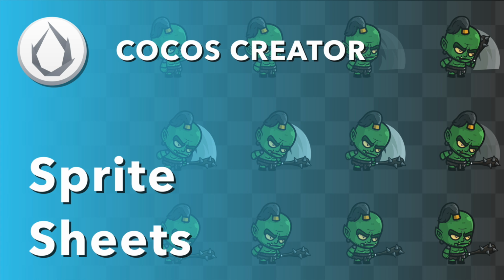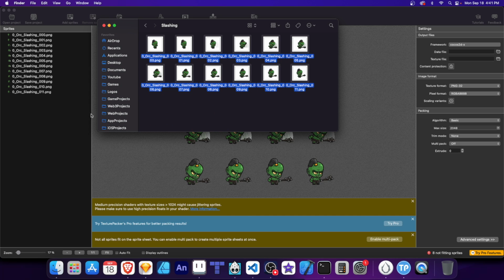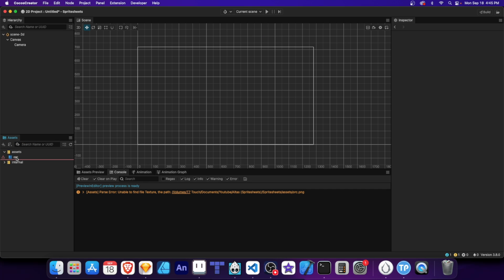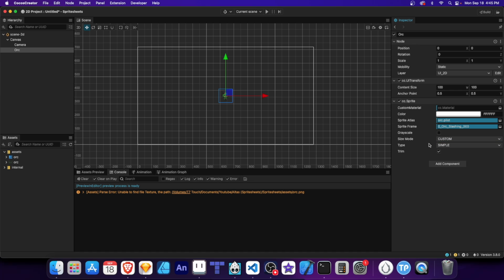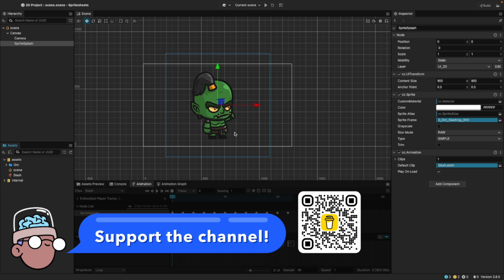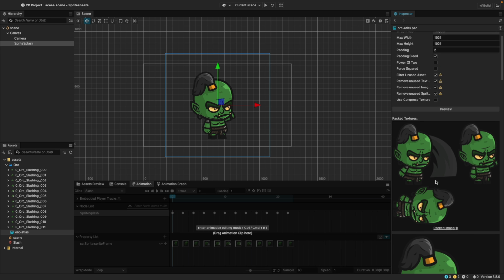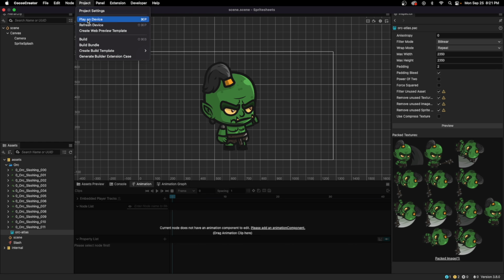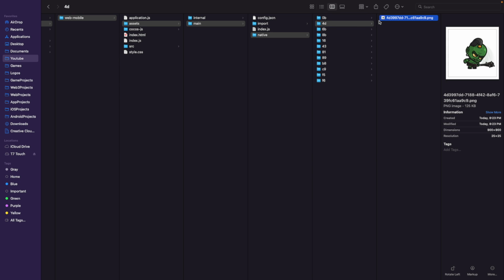How to Create Sprite Sheets | Cocos Creator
Do you have 100+ image assets and need to improve the performance of your game? Then this tutorial is for you! We'll learn how to import texture files and plists from texture packer and we'll also learn how to generate atlases using cocos creator's built in auto atlas!

- Chapters

0:00 Overview
0:26 Texture Packer
1:06 Import Files
1:30 Setup Sprite
1:53 Create Animation
2:14 Auto Atlas

- Resources

- Documentation